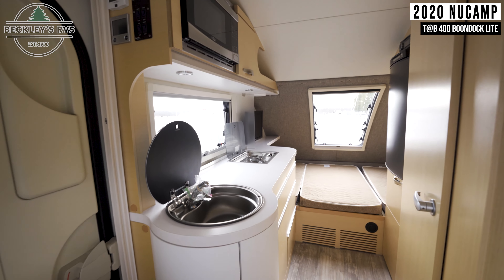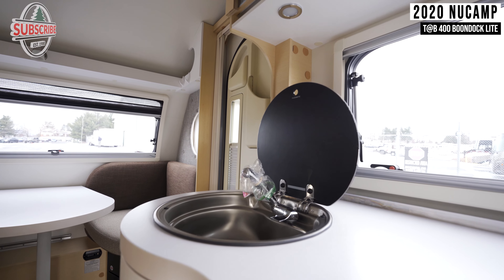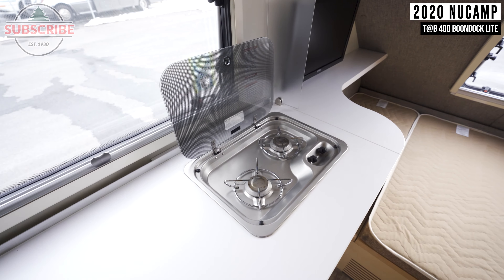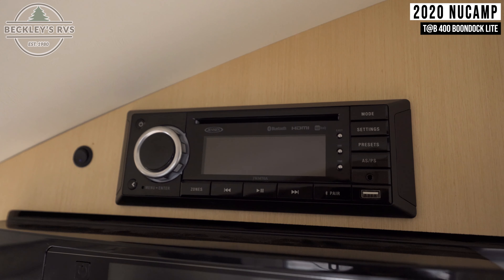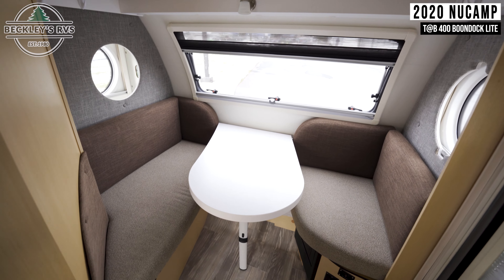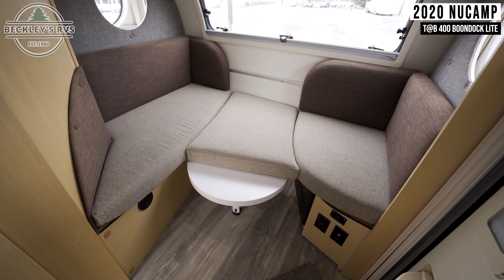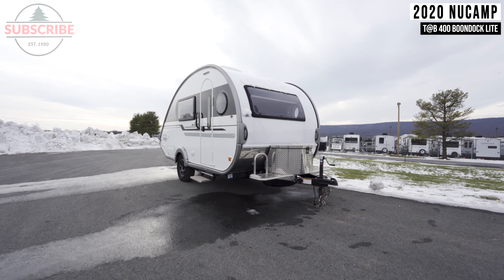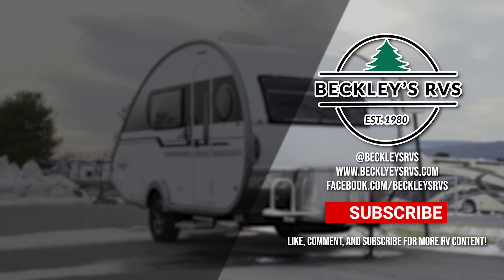No Pulled Punches! 2020 nuCamp Tab 400 Boondock Lite Virtual Tour | Beckley's RVs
More Details and Specs on Our Website!

Easy to tow and clean, this teardrop trailer will have you scheduling all your camping excursions for the year!  You will have your own queen-size bed while your little one can sleep on the second sleeping area that is converted from two seats and a dining table.  Everyone can stay clean and refreshed after hiking the trails thanks to the wet bath with fold-down sink.  You can make meals inside on the two-burner stove and store your leftovers in the two-way fridge.  At night be sure to look out the front window at the stars and enjoy the central air conditioning or the central heat depending on the season.

The TAB 400 teardrop trailer by nuCamp RV provides sleeping accommodations for three people, a 24" TV and entertainment center, a wet bath, and a full kitchen.  The European styling with Ohio Amish craftsmanship offer modern features and innovative components to enjoy camping anywhere. And you can choose the Boondock Lite package option to be adventurous whenever you like, plus the graphics package and exterior color you want, and a cushion seat back in the color you love!  Take one home today!